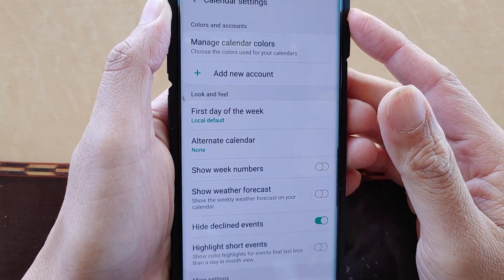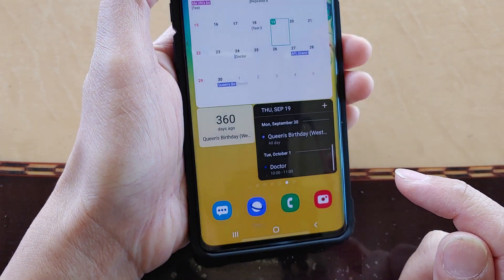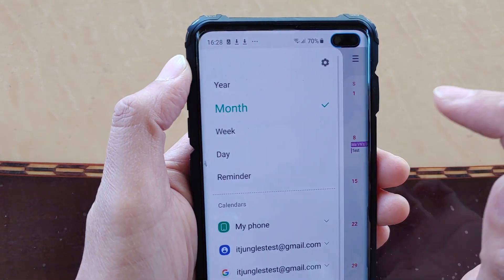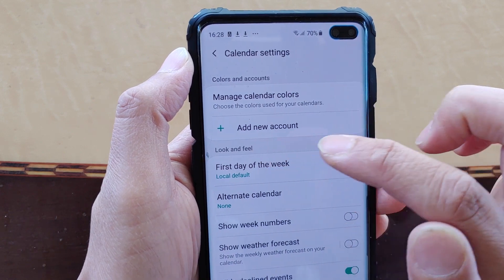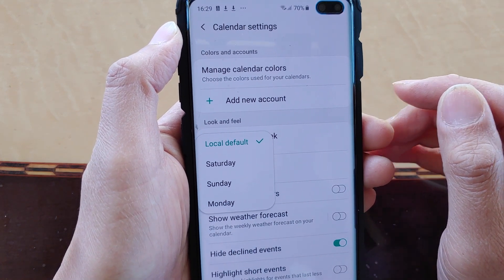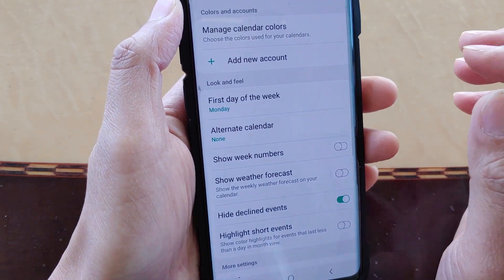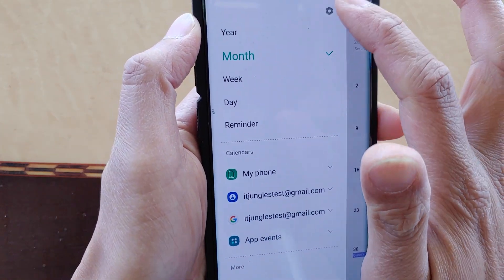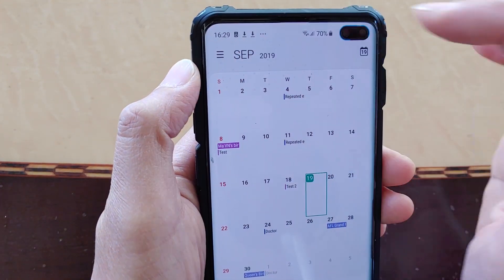Galaxy S10 / S10+: How to Change Calendar First Day of the Week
Learn how you can change calendar first day of the week on Samsung Galaxy S10 / S10+ / S10e.